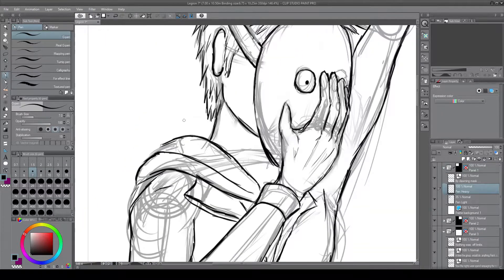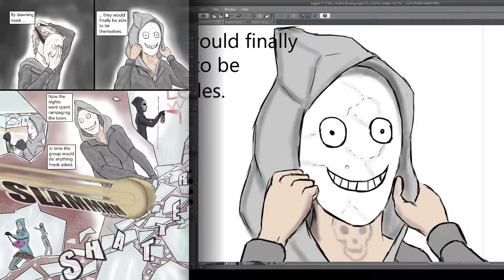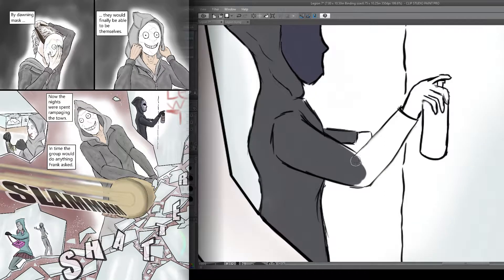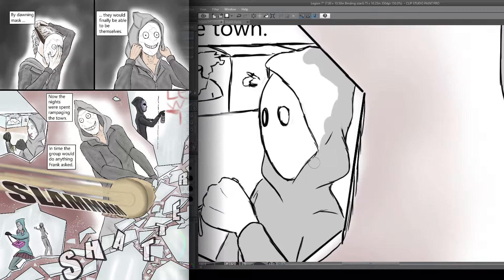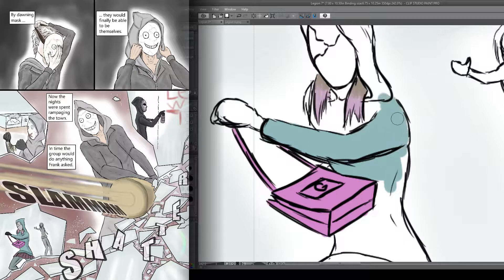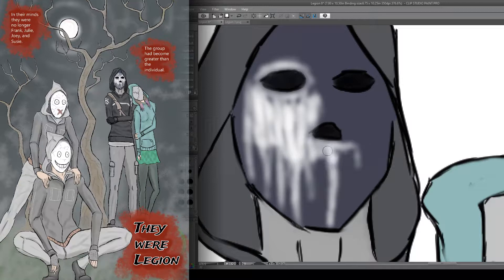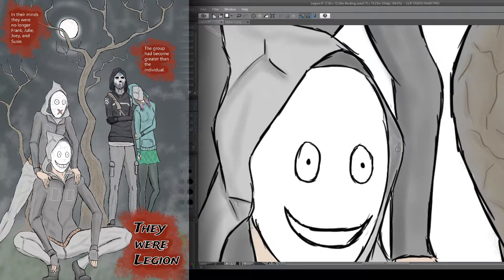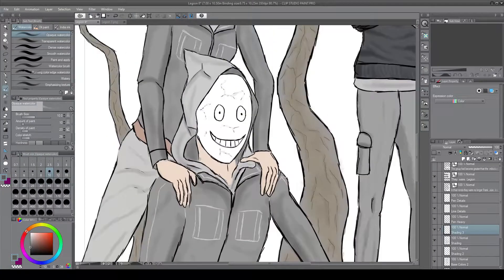Legion Web Comic Vlog 4 - Birth of Legion - Dead by Daylight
With their mask at the ready, the members of legion begin there rampage though the town of Ormond. The Legion web comic continues with pages 7 and 8. Links to the original lore and the comic pages featured are below.